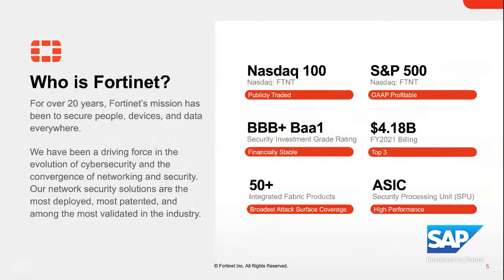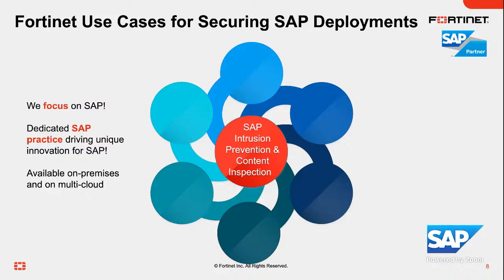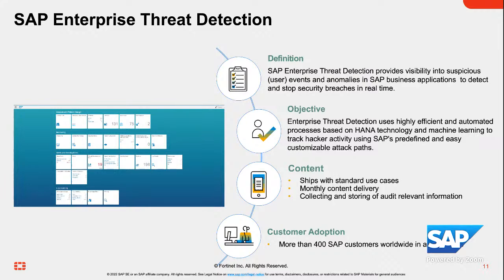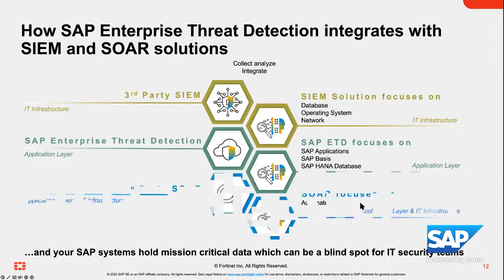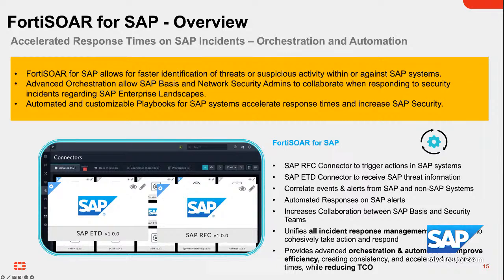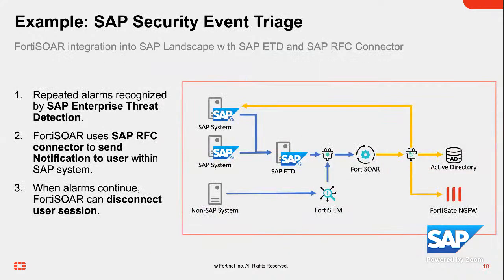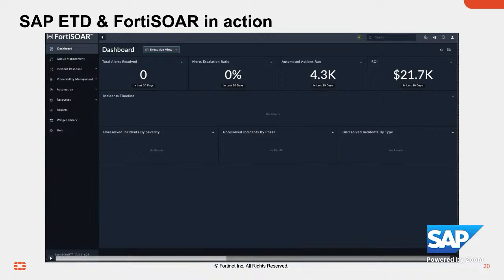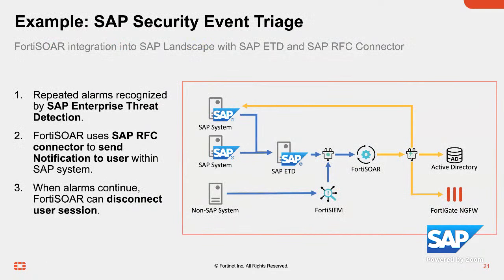Oh no, someone breached the SAP systems – Cybersecurity for Hybrid SAP Landscapes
Protecting SAP Landscapes from Cyber Attacks can be challenging for SAP Admin or Network Admins. Fortinet presents typical scenarios why SAP landscapes should be protected and how Fortinet technology helps to provide state-of-the-art protection of hybrid SAP landscapes. Furthermore, Fortinet and SAP outline what SAP Basis Teams must know about SAP protection as well as how to identify and automatically respond on SAP incidents using SAP Enterprise Threat Detection in combination with FortiSOAR.